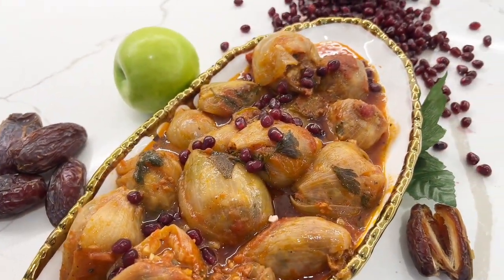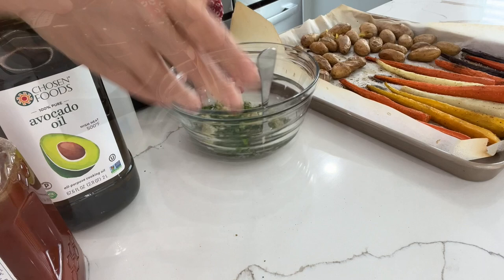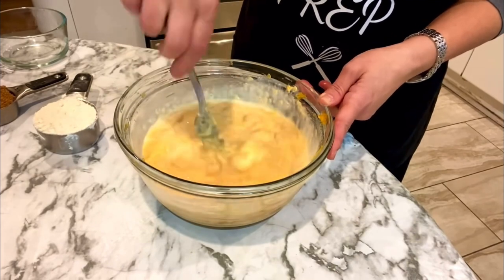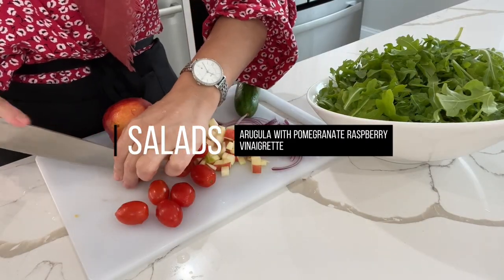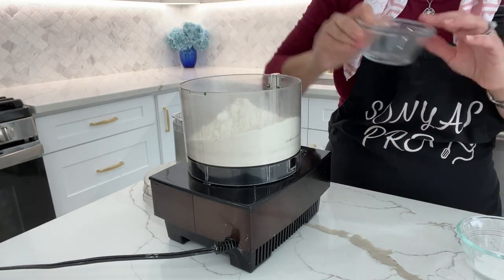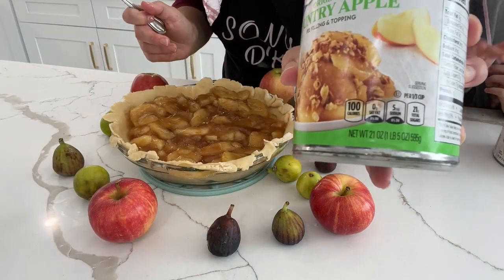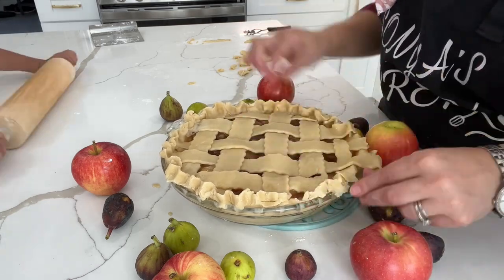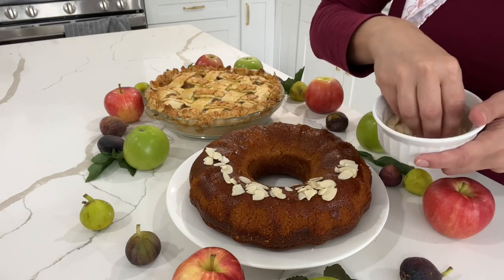ROSH HASHANAH Meal Prep Jewish New Year Prep Recipes Orthodox Jewish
🛍️Etsy Shop

🛍 SHOP my favorites from the video:

- Jeweled Pomegranate Spice holder
- Glass Apple Plate

Rosh Hashanah Menu:

Meals:
Lamb Soup
Caramelized Stuffed Onions
Stuffed Chicken With Apples & Oranges
Brown Sugar Rack of Ribs With Fingerling Potatoes
Lentil Rice With Crispy Fried Onions

Rosh Hashanah Appetizers Side Dishes:
Butternut squash Pie
Tri Colored Carrots with Chimichuri Drizzle
Roasted Cauliflower With Tahini Honey Drizzle

Rosh Hashana Fish:
Sweet Mustard Salmon
Sea Bass With Pineapple Salsa

Rosh Hashanah Salads:
Kale Salad with Apples & Pomegranate
Honey Carrot Salad
Arugula with Pomegranate Raspberry Vinaigrette
Beet Carpaccio
Avocado with Honey Lime Drizzle Sprinkled With Everything But The Bagel Seasoning

Rosh Hashanah Desserts:
Honey Cake
Apple Pie

Recipes:

🥔Fingerling Potatoes:
S/P
Oil
Bake @400 for 20-30 minutes

🥕 Tri-colored Carrots:
Oil
S/p
Bake @400 for 30 minutes

🌿Chimichurri Sauce:
Chop cilantro, parsley and dill
Add chopped garlic 2 cloves
Salt
Pepper
Lemon or vinegar 2-3 tbsp
Avocado oil
Drizzle with honey about 2-3 tbsp

🥧 Butternut Squash Pie:
Pre- made pie crust/ Graham Cracker Crust
12-16 oz of cooked butternut squash
1 cup vanilla soy milk or non-dairy creamer
splash of canola oil (or not)
3 eggs
1/2 cup flour
1/3 cup packed light brown sugar
1/2 tsp. salt
some cinnamon (to mix into the batter and to sprinkle on top).

Bake at 350F for 1 hour. Serve hot as an appetizer or dessert.

🍎 Apple Pie Dough Recipe:

2 1/2 cups all-purpose flour
1/2 Tbsp of sugar
1/2 tsp of salt
8 tbsp of COLD unsalted butter
6 Tbsp ice water

🍯 Honey Cake Recipe:
2 Eggs
3/4 Cup of Sugar
2 Tsp Vanilla Extract
1/2 Cup Oil
1 Cup Honey
1 Tsp Cinnamon
Dash of Salt
1 Tbsp Baking Powder
2 Cups of All Purpose Flour
1 Cup of Coffee

💕This channel is all about my Orthodox Jewish life. I try to show helpful tips and tricks as a full time working busy Mamma with 5 little ones. I love the community here on YouTube and enjoy engaging with my subscribers in the comments.